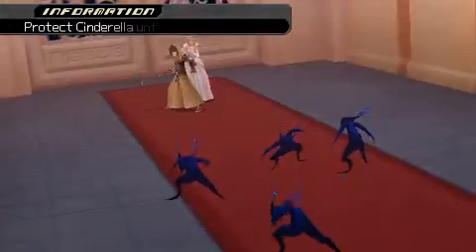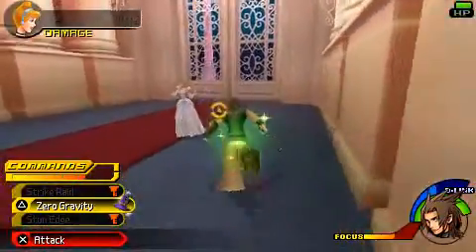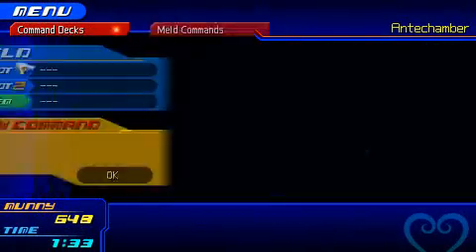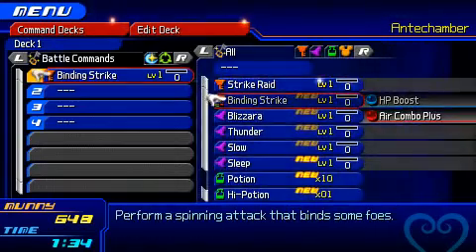Let's Play Kingdom Hearts Birth By Sleep-Castle of Dreams (Terra-Part 2)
Terra decides to help Cindarella get to the ball protecting her from the unversed. We get a new ability called "Counter Hammer",that we can use after we blocked an attack. The Prince asked Cindarella for a dance,and she happily accepted. Terra smiles looking at the couple but something else caught his eyes,he saw unversed on an upper platform. He asked a person how can he reach it,and the person answered telling him to go take the passage beneath the foyer staircase. Before we went there,we went back to the palace courtyard to get a chest that we couldn't get before,and then went through the passage till we reached the antechamber. We melded some commands and so next time we will fight our second boss in Terra's story.